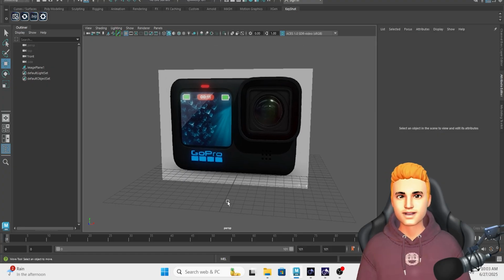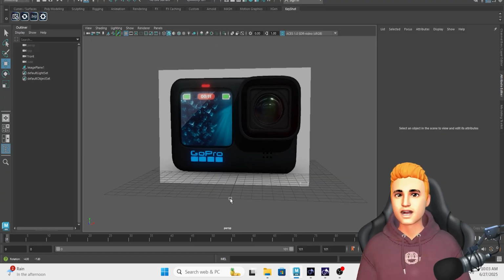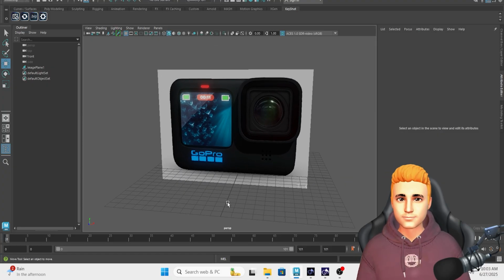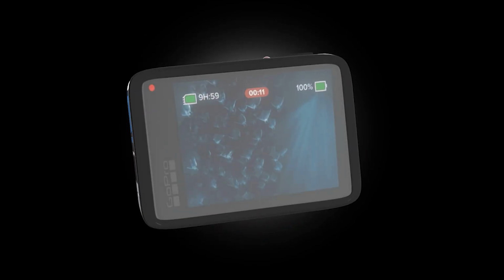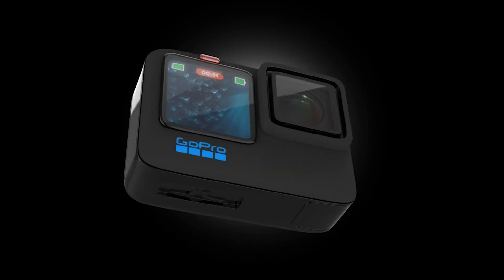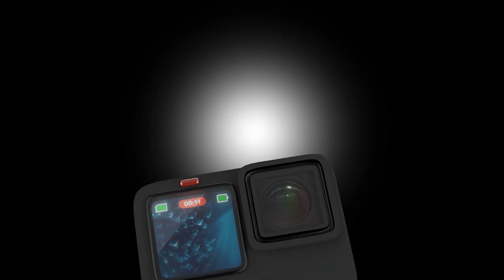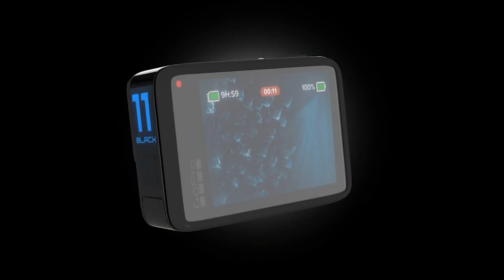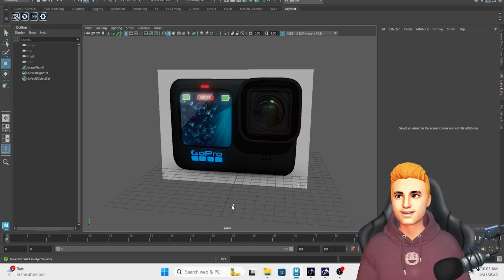how to model and animate go pro in 3d maya for beginners